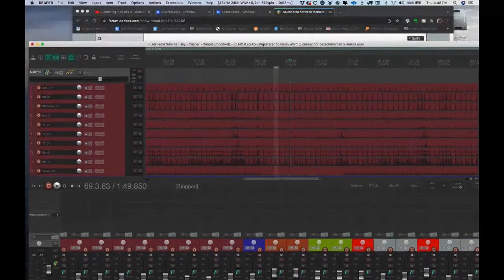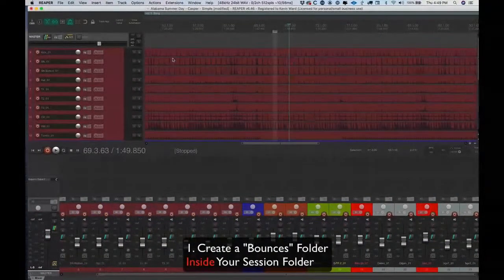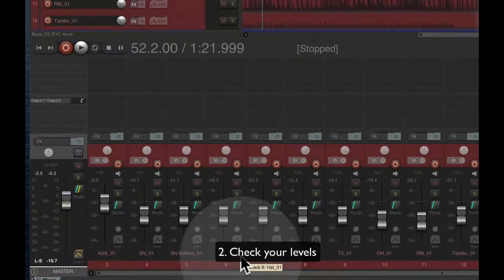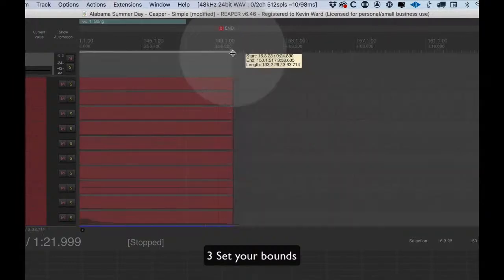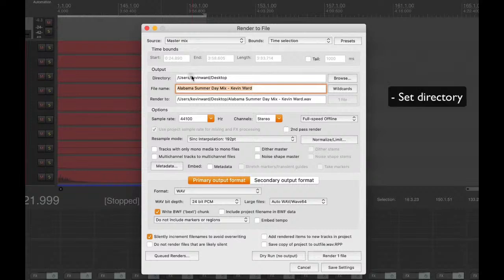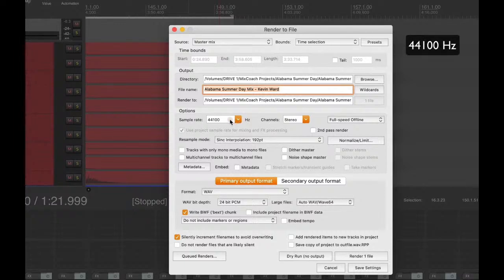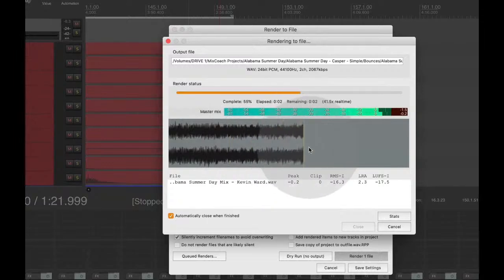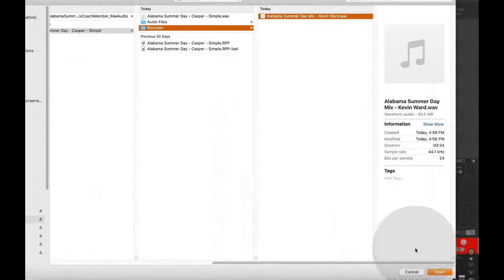Casper Class 2 Feb 21 Week 4